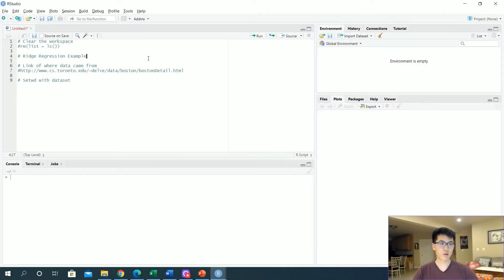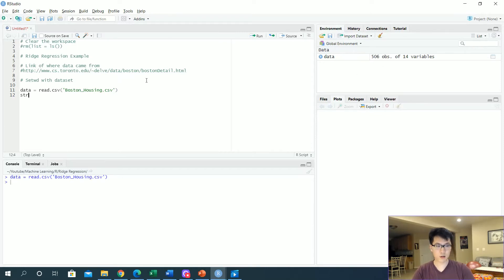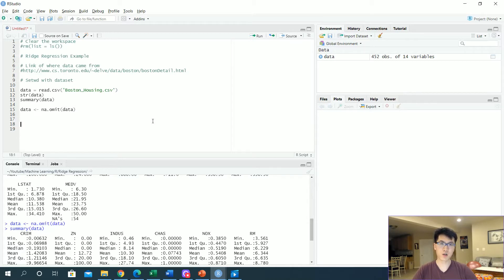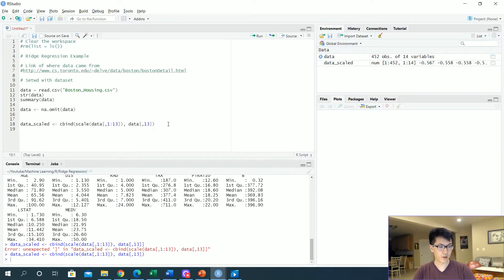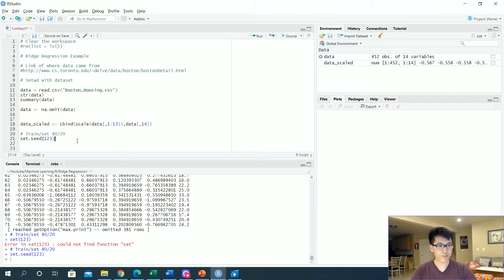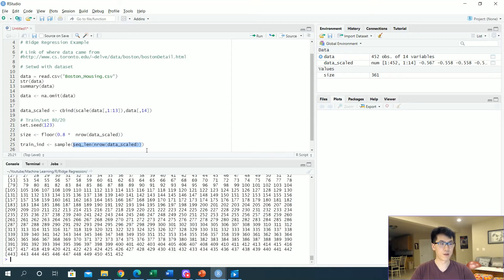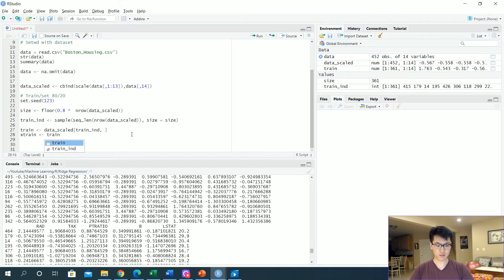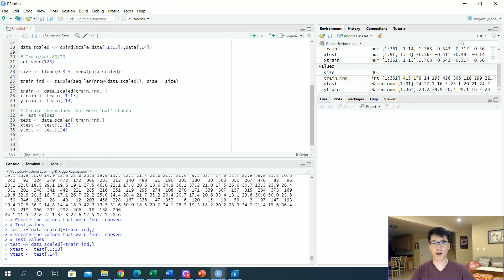Applied Ridge Regression in R part 1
Check out the Ridge Regression Theory Video !

0:00 - Introduction
0:17 - Introducing Data
2:10 - Cleaning NA
3:00 - Scaling Data
5:23 - Training and Testing
10:22 - Outro